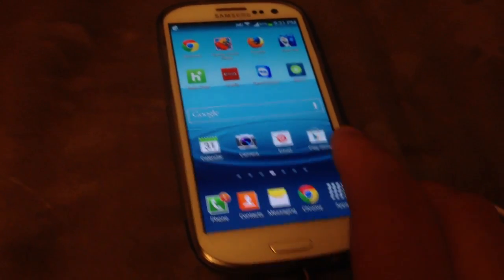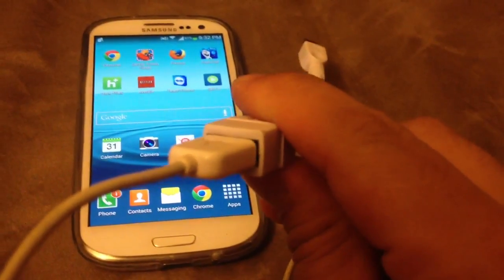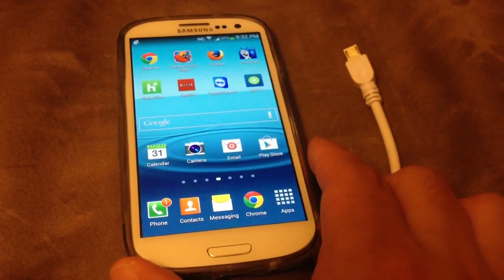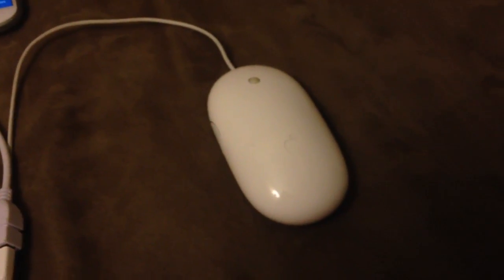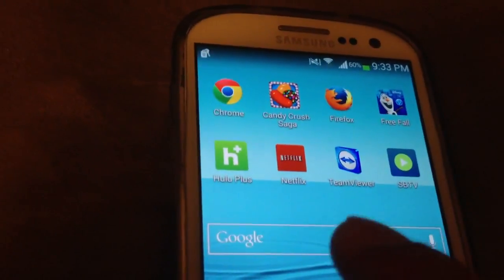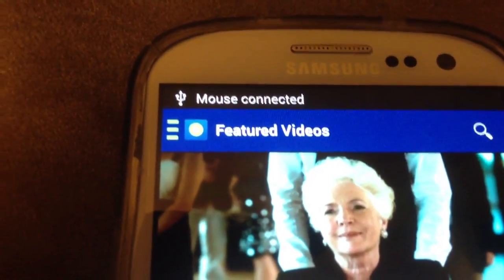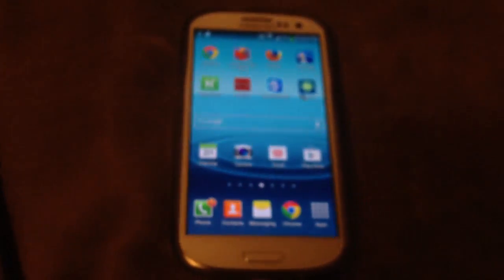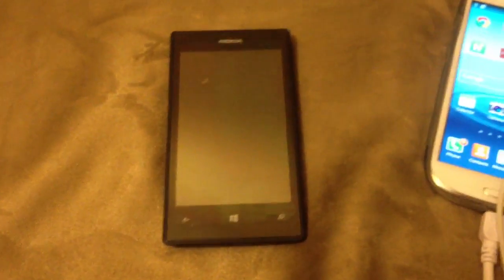OTG USB Mouse test with T-mobile Samsung Galaxy S3 SGH-T999. WORKS!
I bought the micro usb otg cable off of ebay for $1.24 for 2 (shipped)

You can search ebay for current deals for OTG cables.
I also tested this otg cable using a dell keyboard and the keyboard worked fine also.  I've yet to try a USB controller or even a USB wireless dongle.  Just curious if these things work or not.

Other devices that I've tested:
Galaxy Note I,  OTG usb mouse works.  It seems most Samsung galaxy devices work.
Nexus 4 running Kit Kat.  OTG usb mouse DOES NOT work. (very surprised it doesn't work)
Pantech Burst doesn't work.
Mytouch 3g slide on froyo. OTG usb mouse DOES NOT work.
Windows 8 Lumia 520 and 1020.  OTG usb mouse DOES NOT work. (very surprised since it's a windows device)
Viewsonic Viewbook VB730.  OTG usb mouse DOES NOT work.